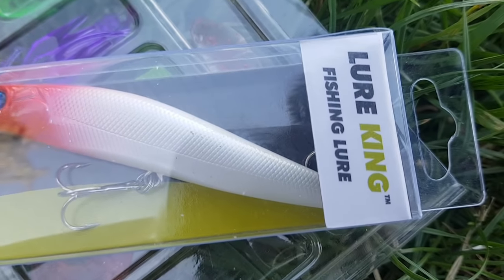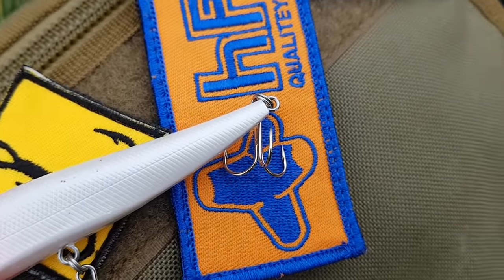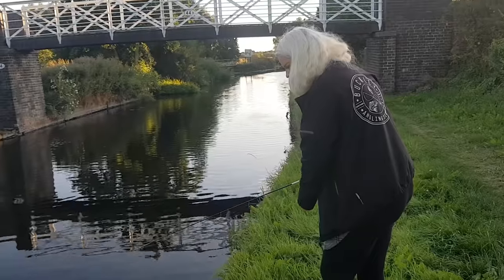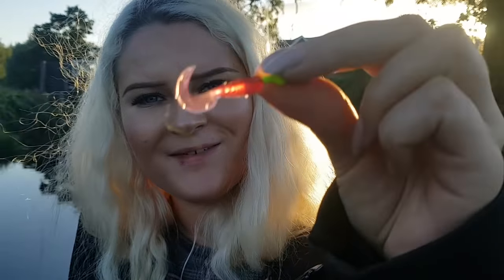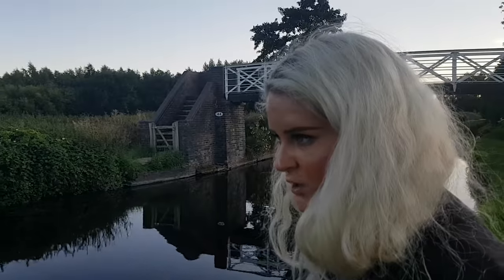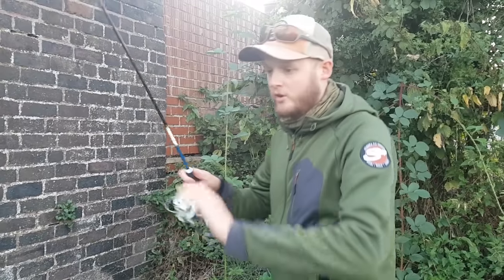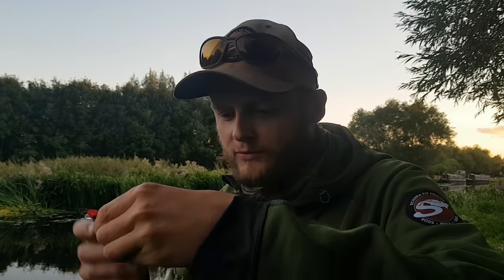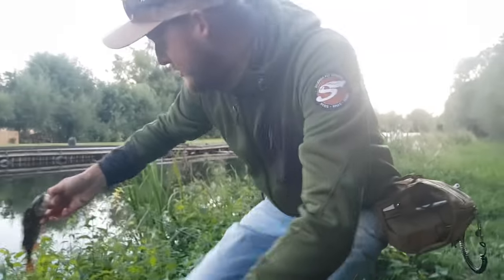UK Canal Lure Fishing: Poundland £1 Bait Challenge!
Ieva and Andy discover some bargain fishing tackle in pound store Poundland, but can you catch perch, pike or any other predator fish on cheap fishing kit?

Get IB and Andy Merch Now!

We Film With The Following:

Apeman A80
Ieva's Phone
Andys Phone
Main Mic
Lavel Mic